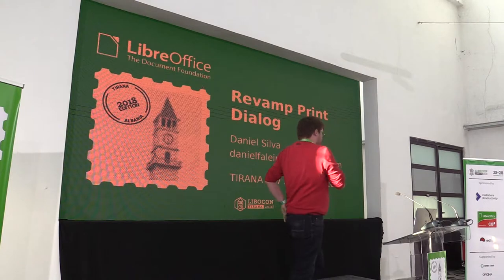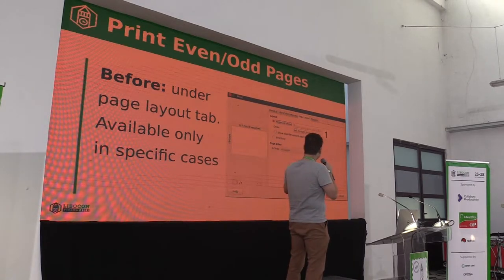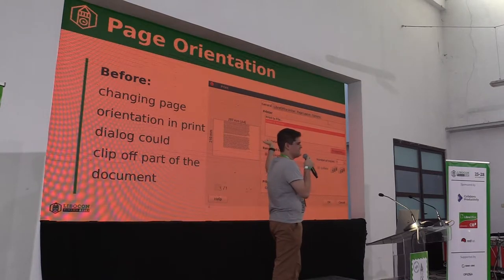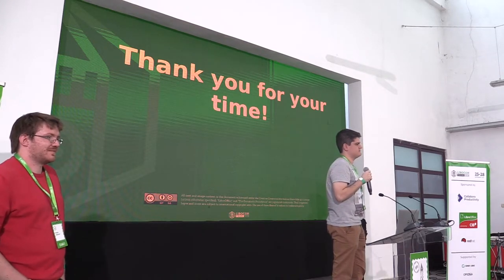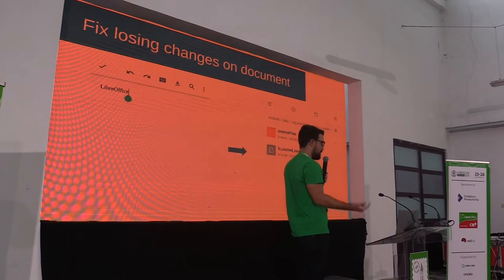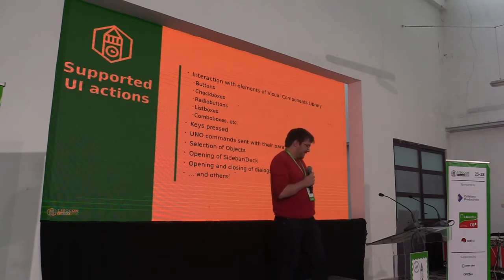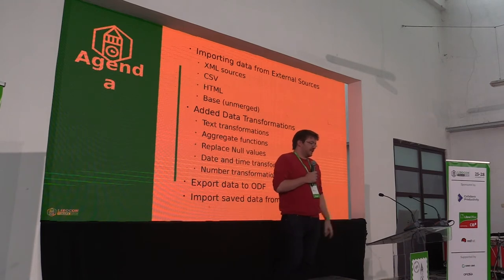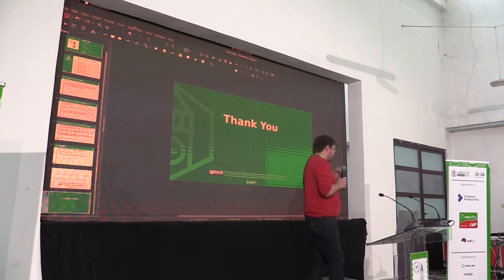LibreOffice Conference 2018: GSoC PANEL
Presentations from the LibreOffice Conference 2018, in Tirana, Albania. Presenters: Markus Mohrhard, Daniel Silva, Mert Tümer